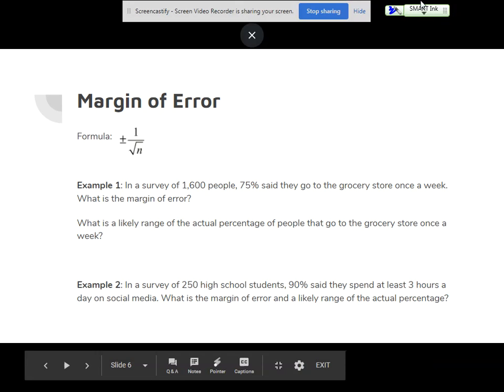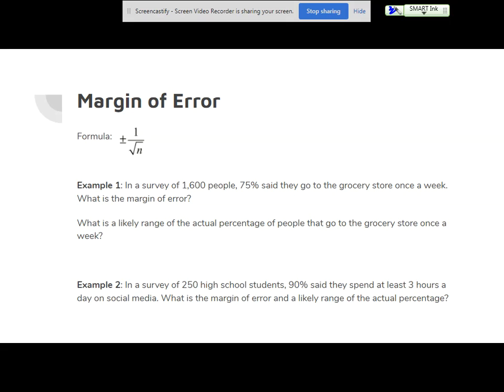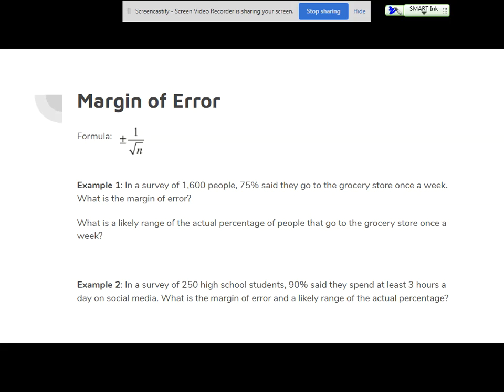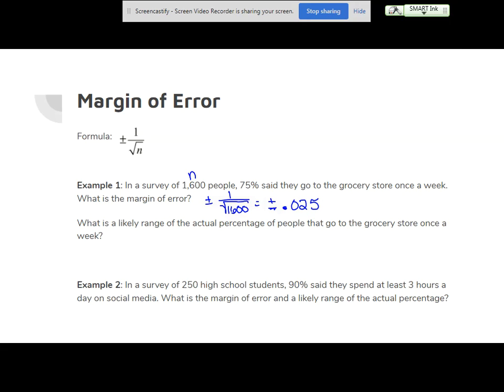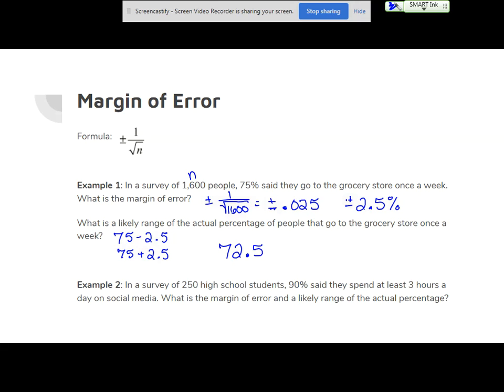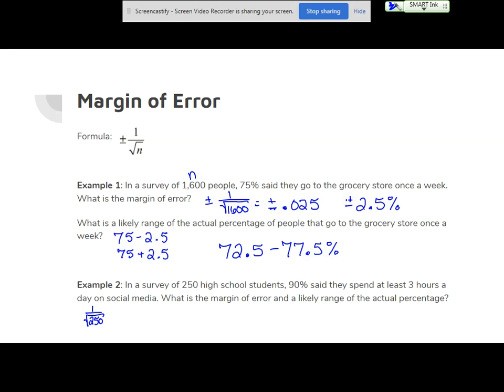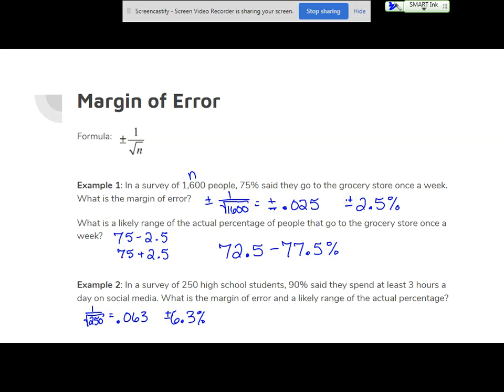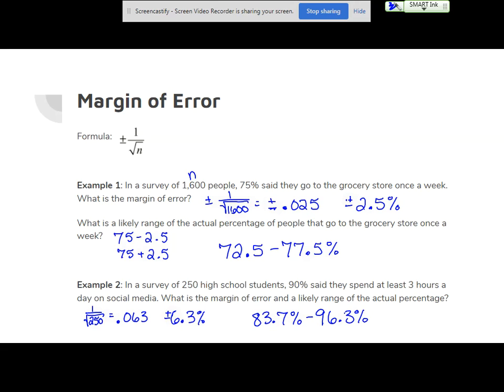Margin of Error~Honors Math 3